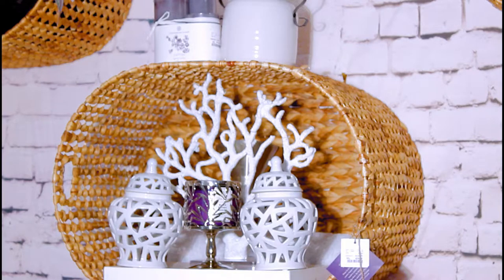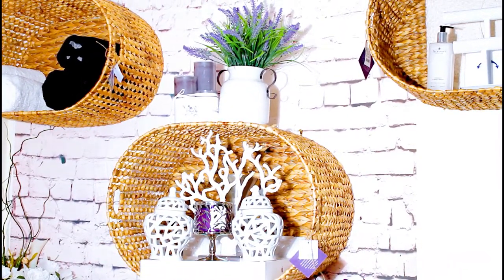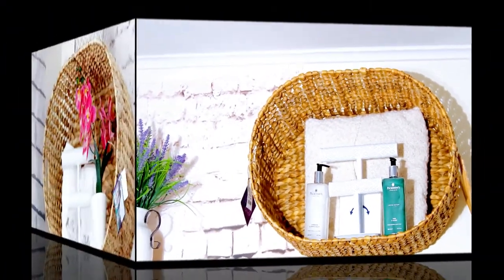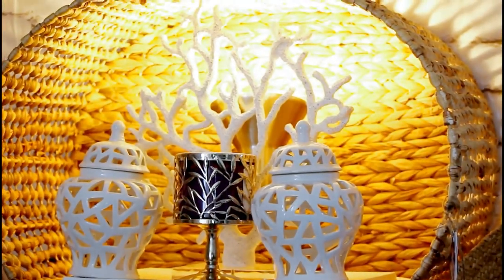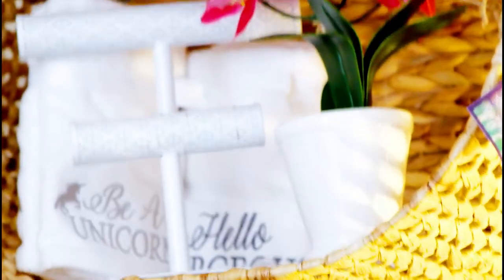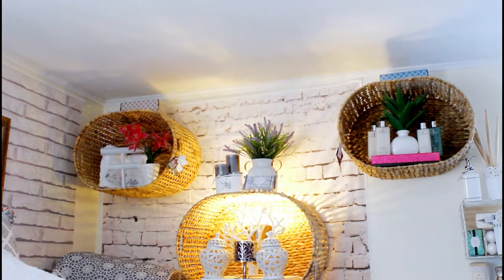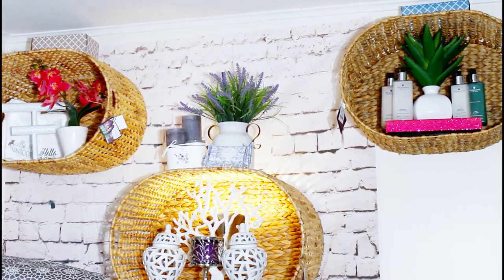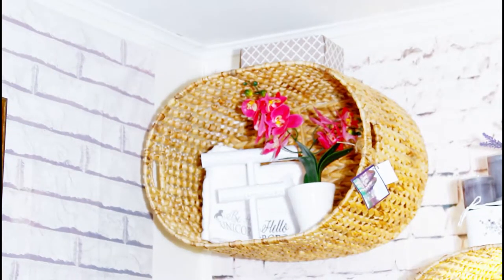BEDROOM BASKET WALL DECOR | Decorate With Me | SHUT-in Project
The total person, the beautiful you! AN EXPRESSIONS OF BEAUTY, through the eyes of the beholder!

We endeavor to upload weekly or as we find the time but we will always  be back! Swing by often and in the process, please do not forget to:

Please visit our other channel mostly dedicated to cooking and reviews, but you may find other variety videos there too. An excited channel to watch, learn and share - Channel Name: Cooking Up A Storm TV - Hashtag: